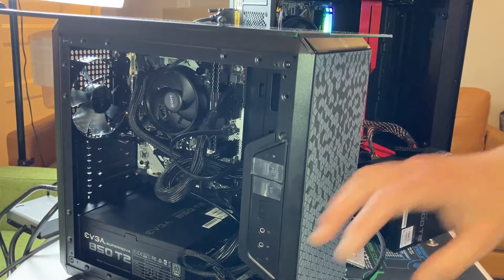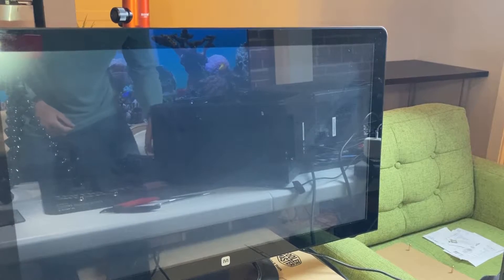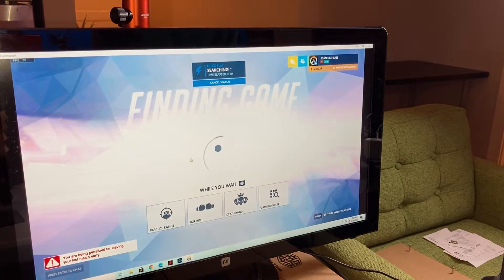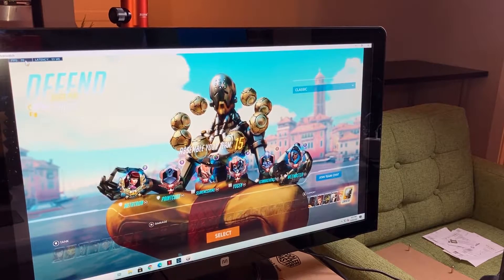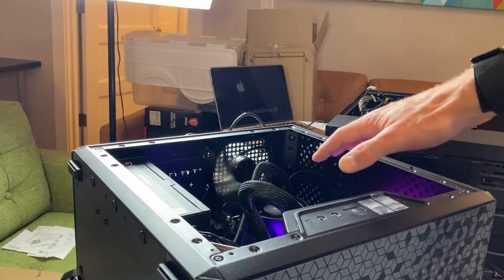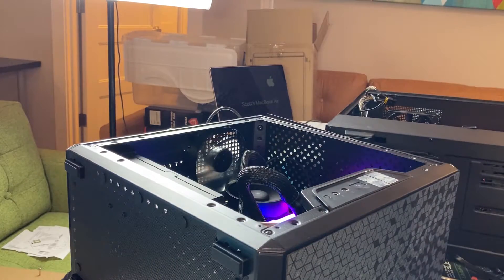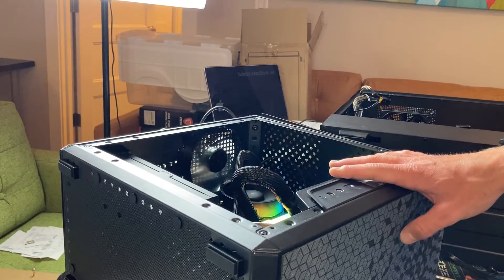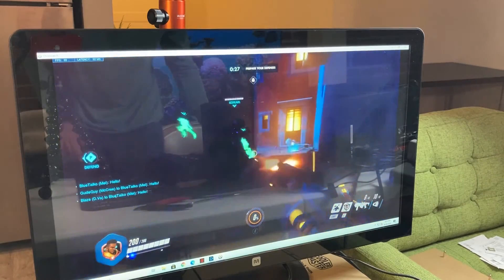Gigabyte B450 vs ASRock: Which is the best Motherboard for a 3200G or Ryzen 5 3400G?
I discover some issues with one major motherboard while building a budget PC for gaming. Using the Gigabyte B450M DS3H vs the ASRock B450M-HDV R4.0 I tested gaming on Overwatch with the Ryzen 3 3200G.